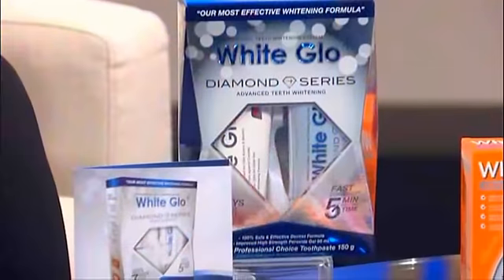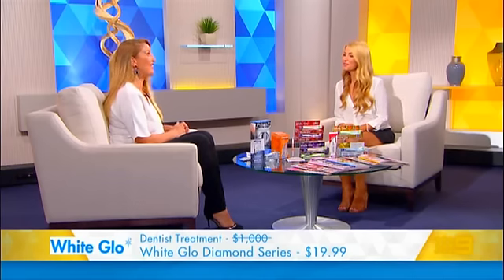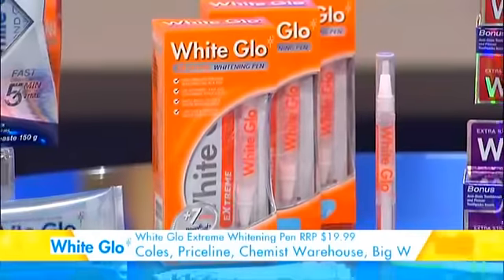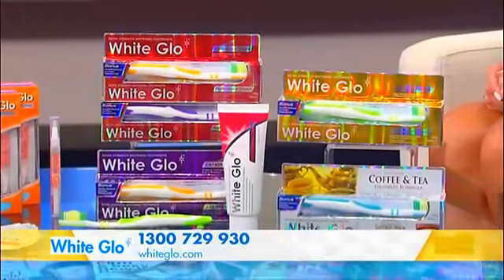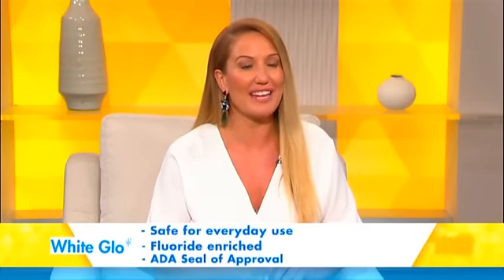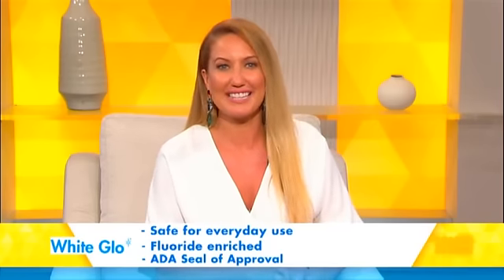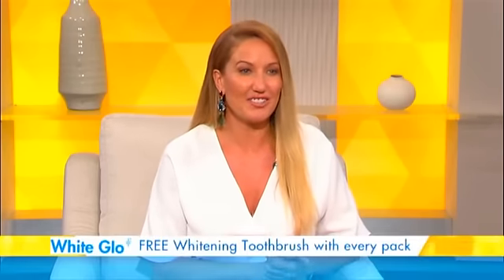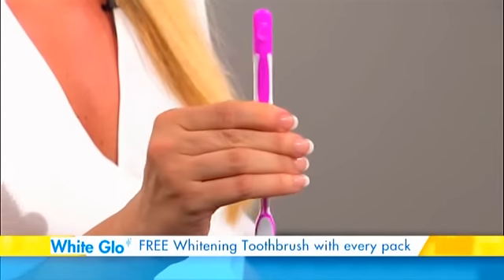WHITE GLO Teeth Whitening Range - Australian Promotion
Learn more about the Australia's favourite teeth whitening products. White Glo oral care is a specialist teeth whitening range developed with leading dentist to provide the best results at a competitive price.

With over 20 years of experience, you can trust White Glo to give you the best teeth whitening results.

White Glo products are available from Woolworths, Coles, Priceline, Chemist Warehouse and other leading supermarkets and pharmacies.

Did you know White Glo is now sold in over 45 countries?